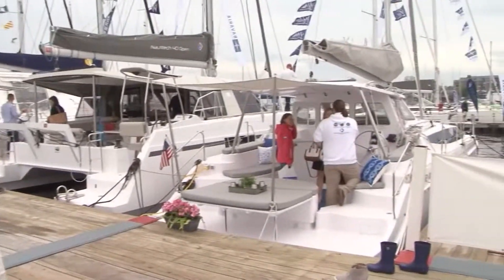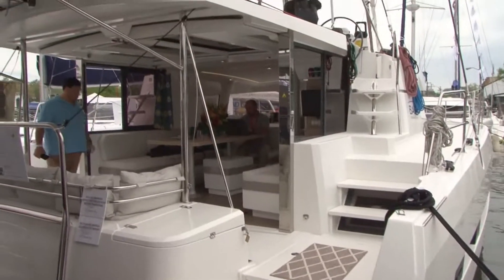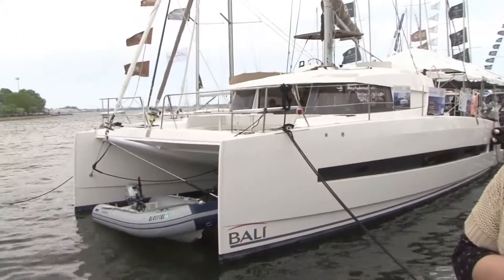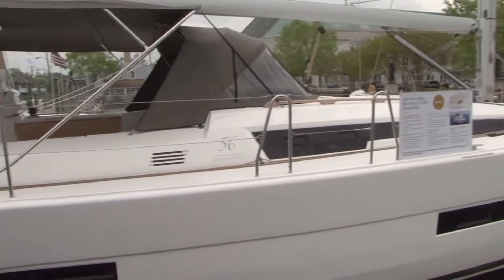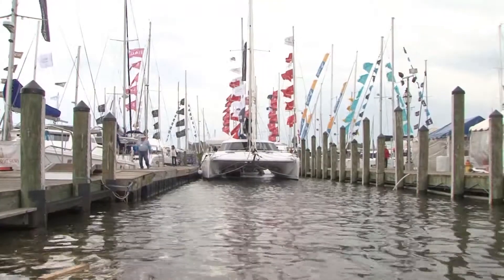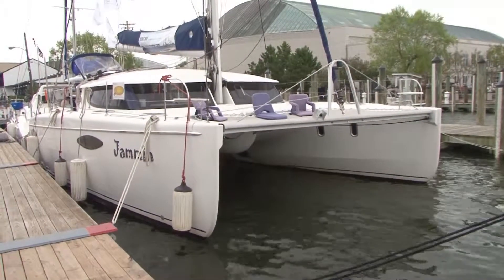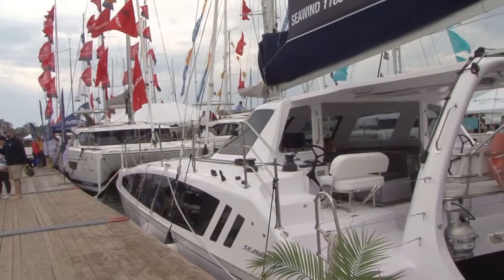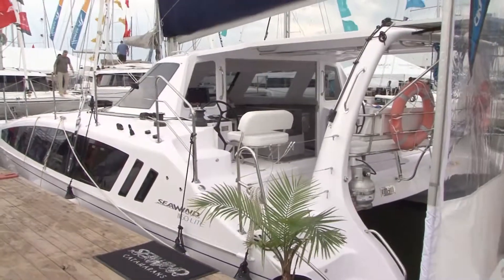Annapolis Sailboat Show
Dozens of boats were docked at the state capital's harbor this morning to mark the beginning of sailing season in the Chesapeake Bay and mid-atlantic states. CTV got a chance to explore the crafts during opening day of the Annapolis Spring Sailboat Show.